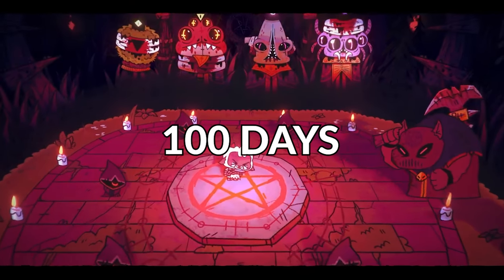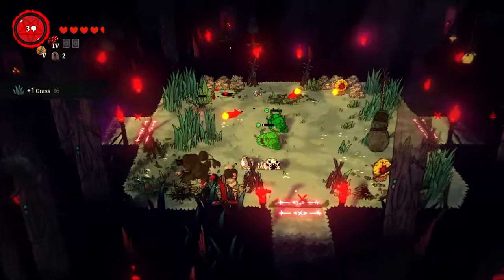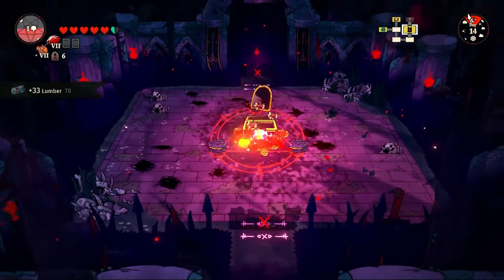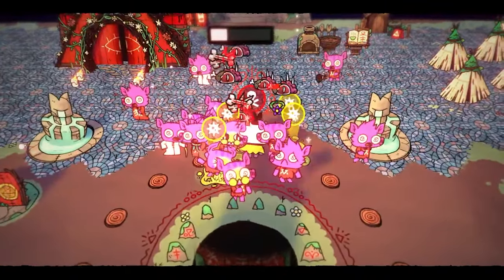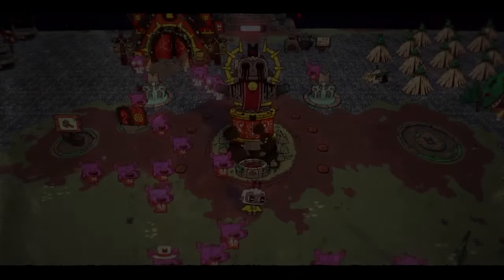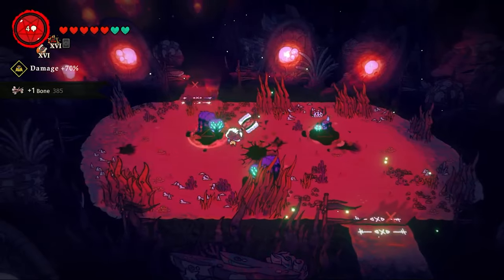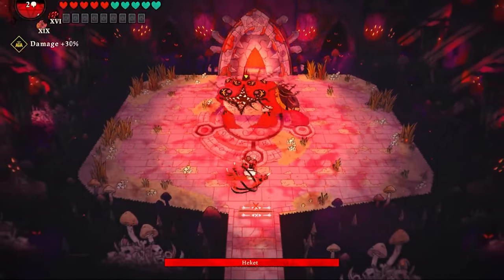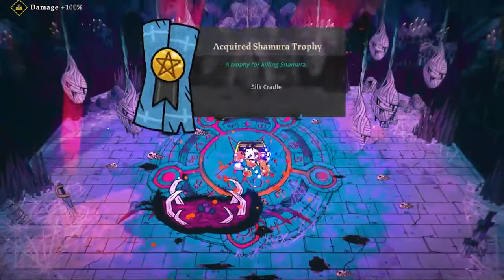I Played 100 Days of Cult of the Lamb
Hello Everybody this is GamerGar and welcome to another 100 Day video.
For todays video we are playing Cult of the Lamb and will try to clear the game and complete all achievements in the game.
This means getting all Tarot cards, unlocking all decorations and follower forms, defeating all of the bosses without taking damage , completing all side quests and ascending as a monster slaying, poop making, cult indoctrinating,  super cozy lamb.

This was a very challenging video and I really enjoyed being challenged!